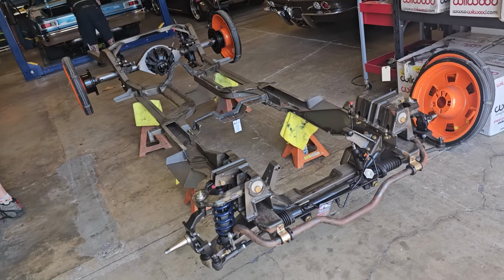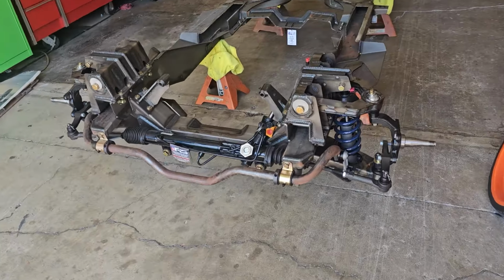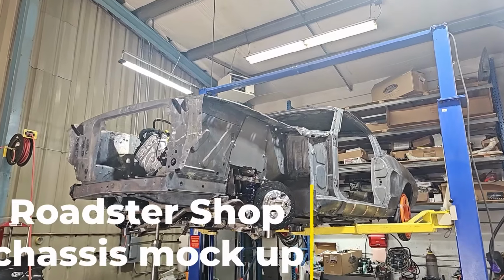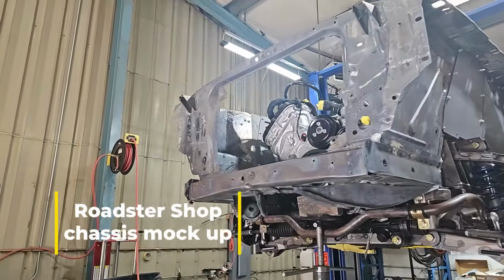Roadster Shop chassis 1968 Mustang Fastback build powered by a Coyote engine VLOG #1 by MetalWorks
Our latest build is this 1968 Mustang Fastback that will feature a Roadster Shop chassis and be powered by a 5.0 Coyote engine. Check out the process so far from arrive to acid dip, to mock up on the chassis with the crew at MetalWorks Classic Auto Restoration.

MetalWorks Classic Auto Restoration
1045 Arrowsmith St.

MetalWorks is an A to Z classic car restoration shop that focuses on 1972 and older builds.  We specialize in ProTouring builds and LS conversions. We have a fully stocked "walk-in" Speed Shop at our facility and we are Art Morrison chassis largest dealer.  If you have questions regarding AME chassis and would like us to custom tailor a chassis for your specific vehicle, please give us a call.